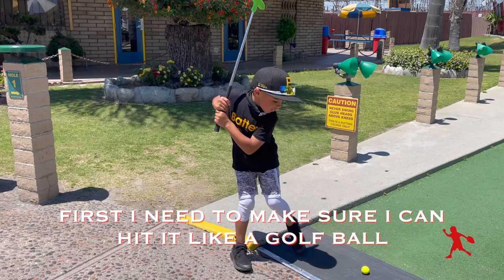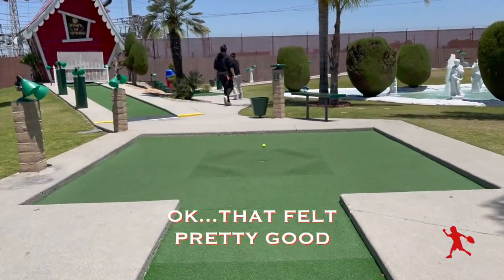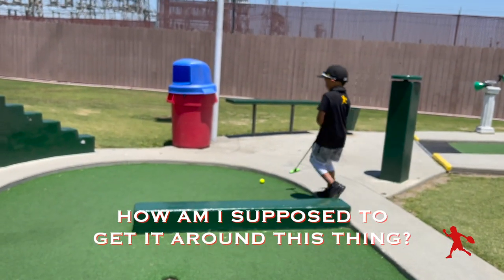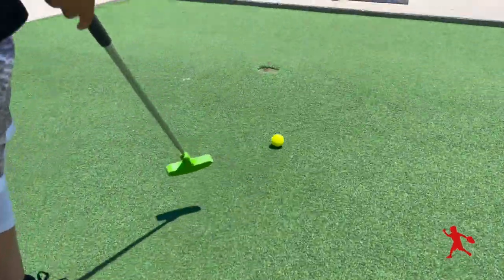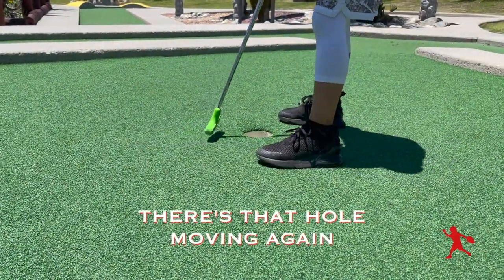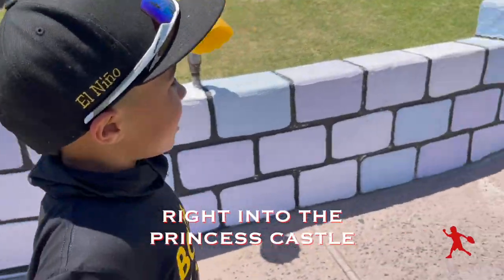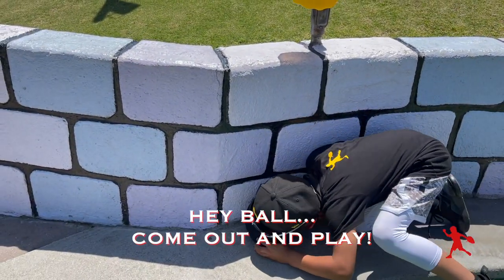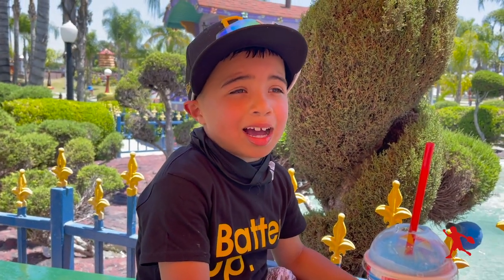Dontay celebrates 2,000 Subscribers and plays miniature golf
Dontay celebrates 2,000 Subscribers, gives away some Powernet gear and plays miniature golf.

Follow on Instagram: @ll_cool_tay and @dontaysdugout